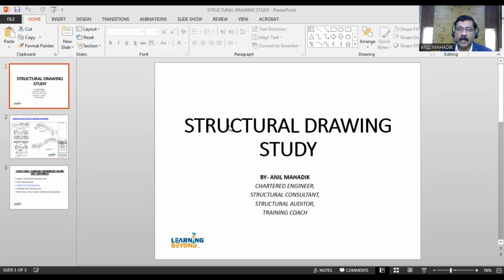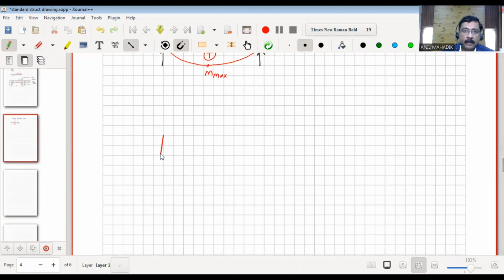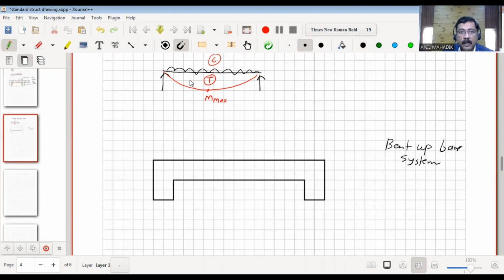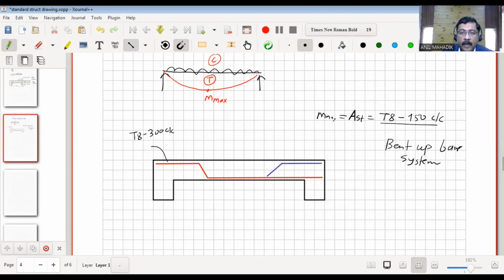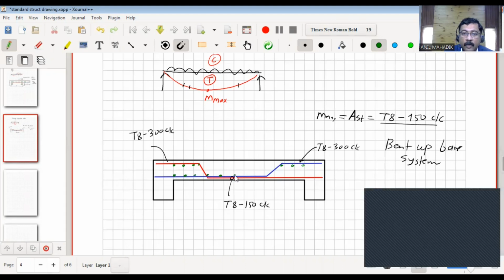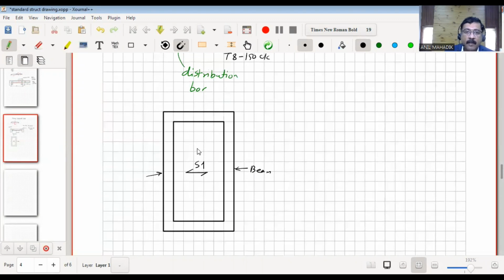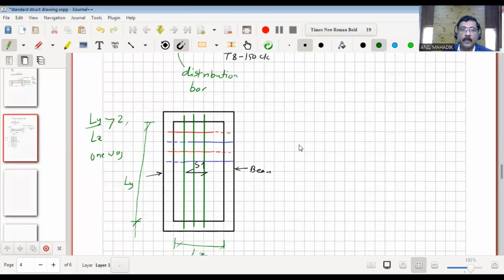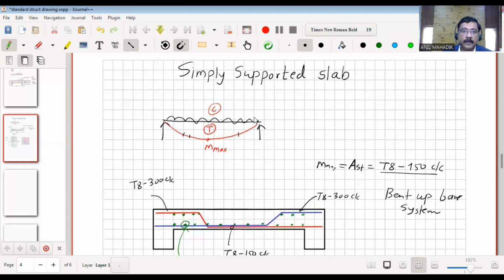Structural Standard Drawings (Part -4) | Simply supported slab | By Er. Anil Mahadik Sir, Pune